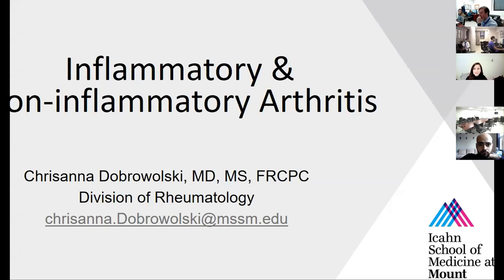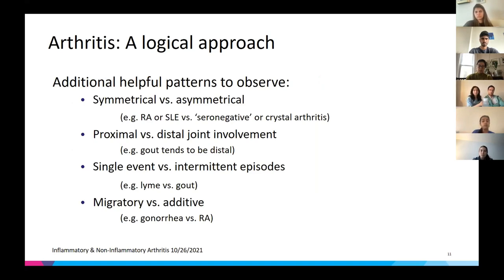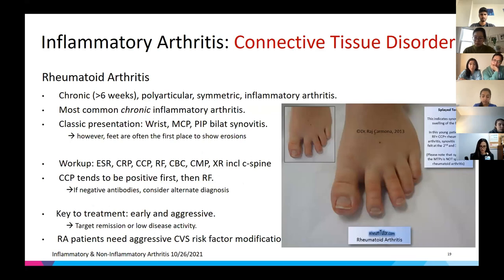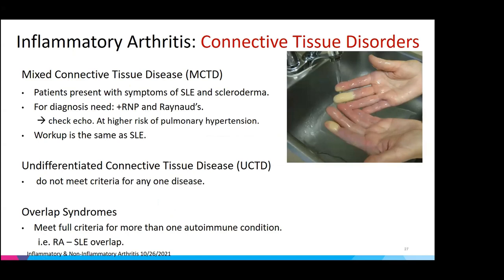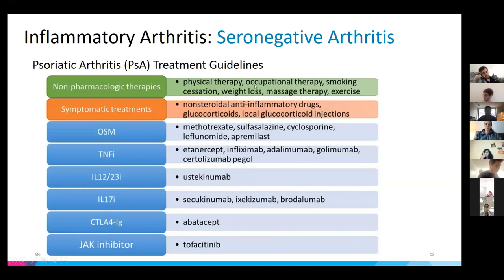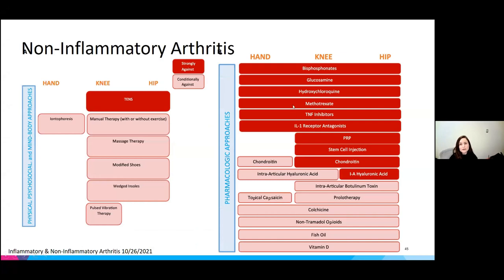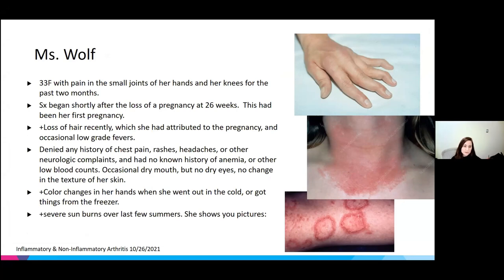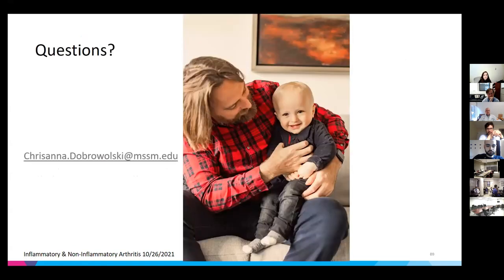Inflammatory and Non Inflammatory Arthritis Dr Chrisanna Dobrowolski